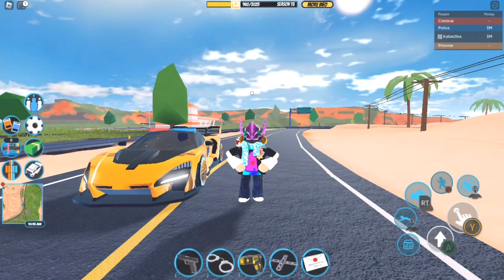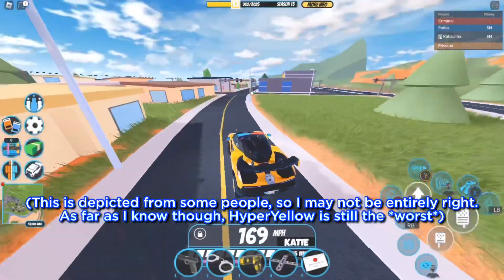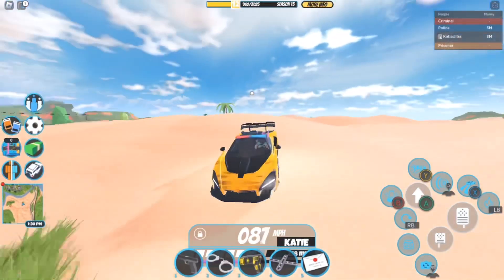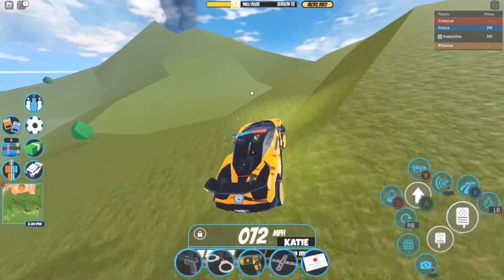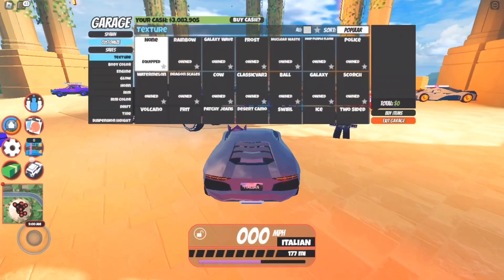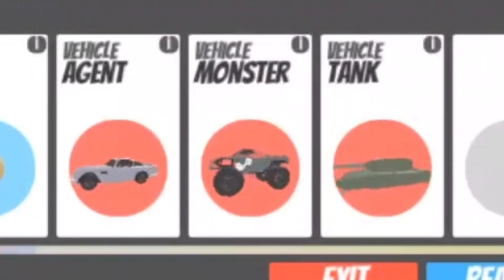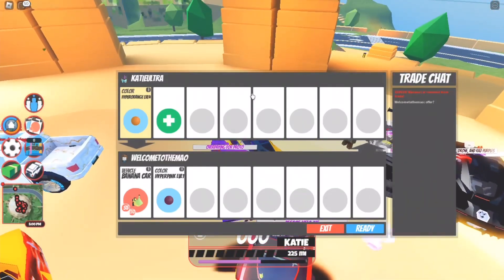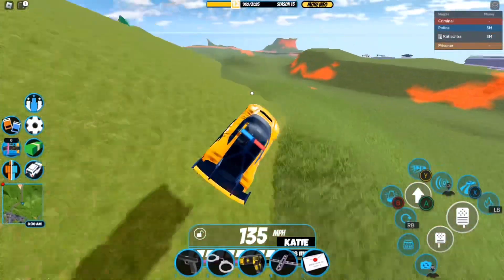Showcasing my HyperOrange Level 4 Inside of Roblox Jailbreak!!!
Finally guys... I got my hands on a HyperOrange Level 4. I was shocked when I first got it, because I didn't expect myself to get it!! Now, I am on the run to get a HyperOrange Level 5!

➤ Please feel free to Join Shrek-A-Leaf today!